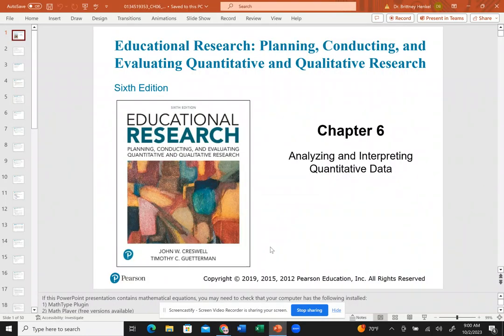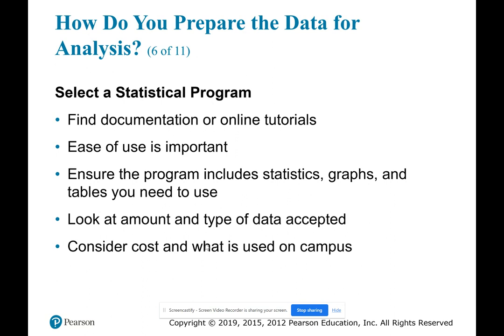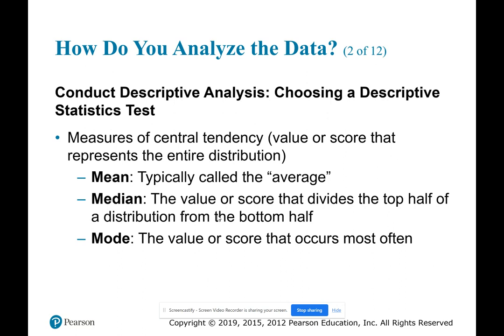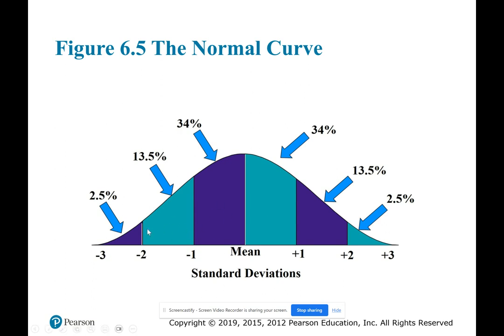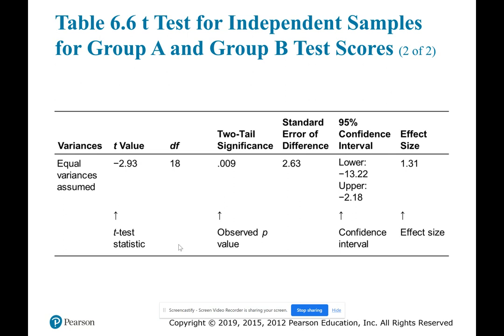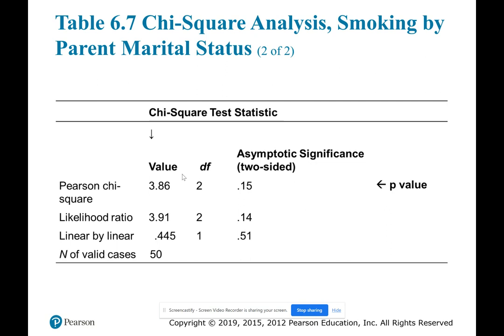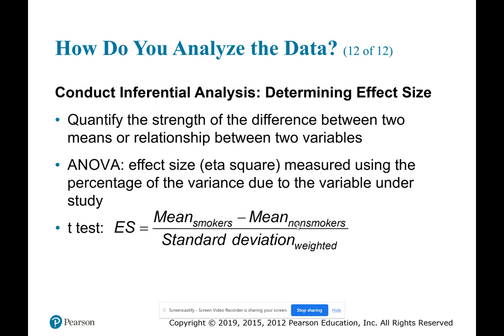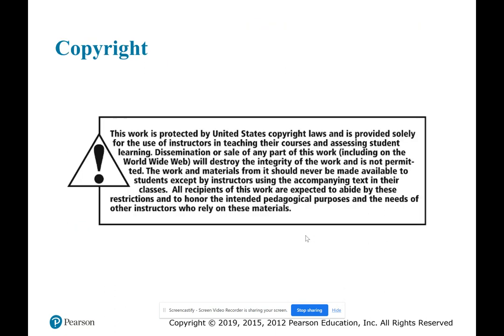ED 590- Chapter Six Creswell Lecture with Dr. Henkel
ED 590- Chapter Six Creswell Lecture